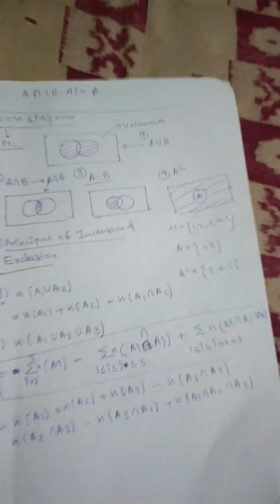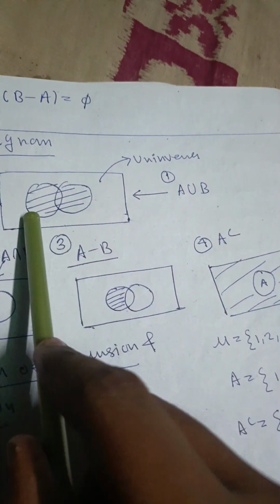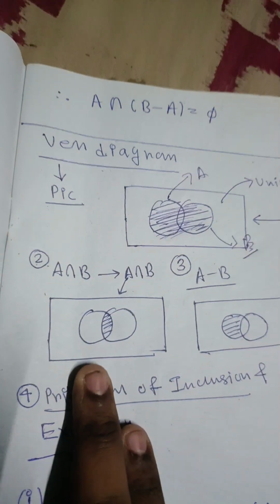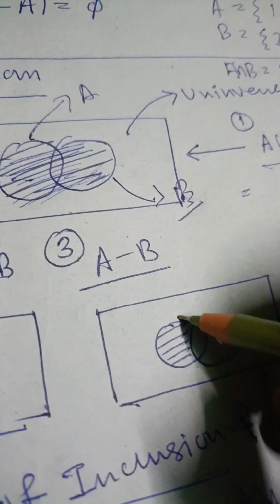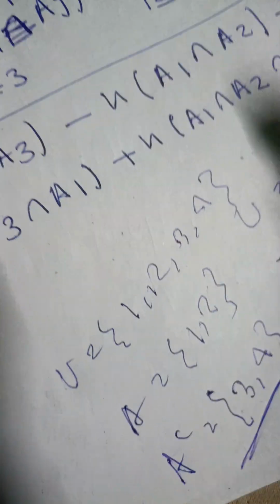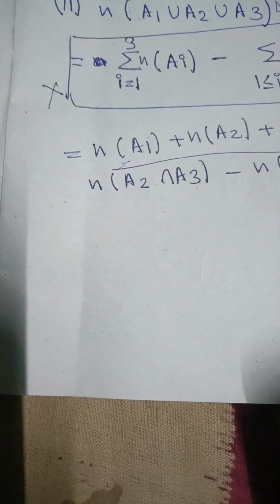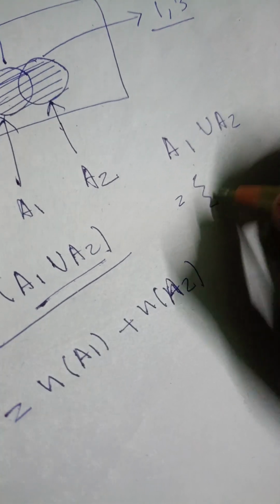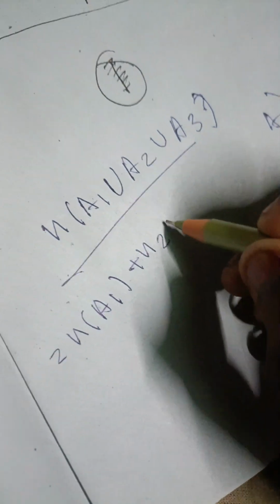Word prblm prerequisites